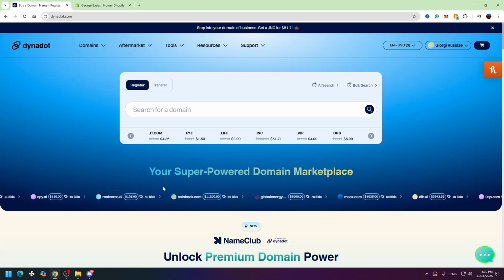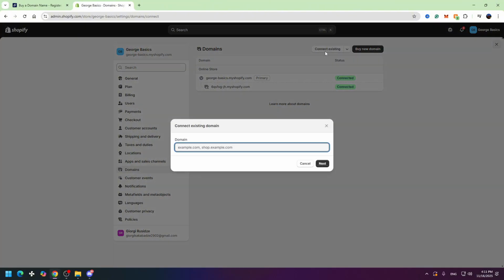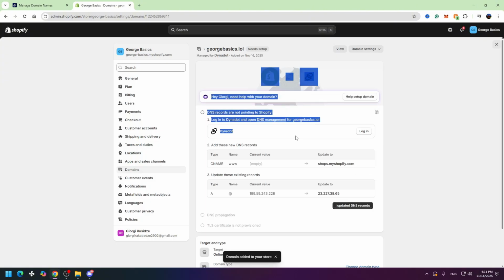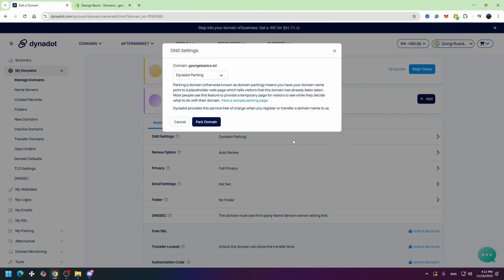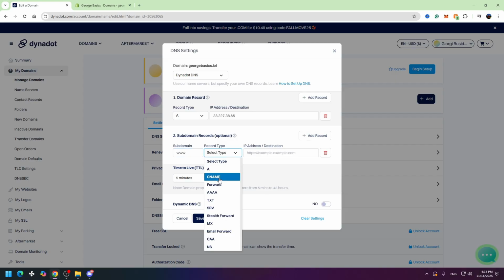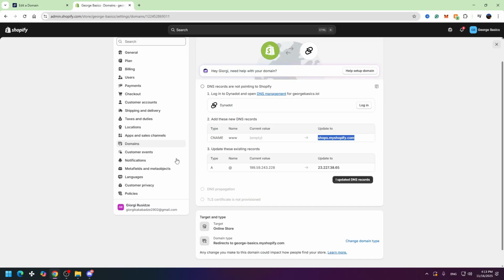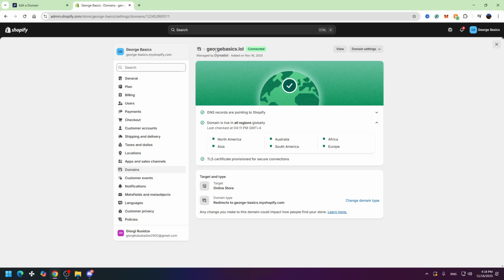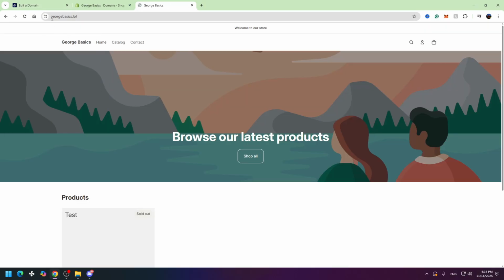How To Connect Dynadot Domain To Shopify (Step-By-Step)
How To Connect Dynadot Domain To Shopify

In this video, I’ll show you step-by-step how to connect your Dynadot domain to your Shopify store.